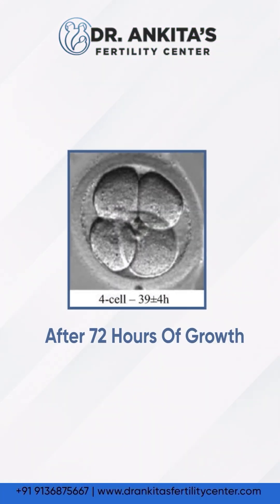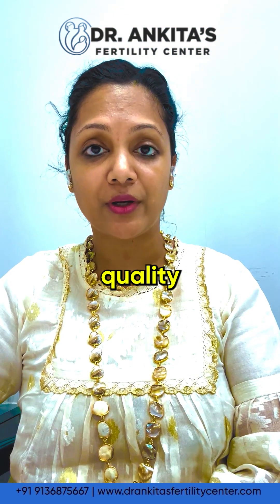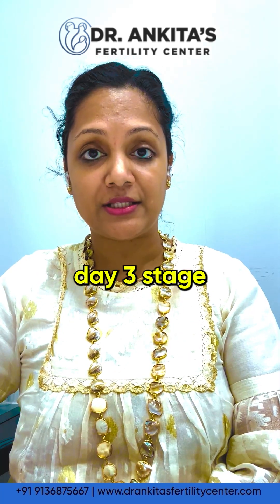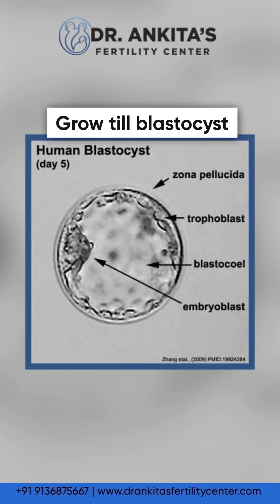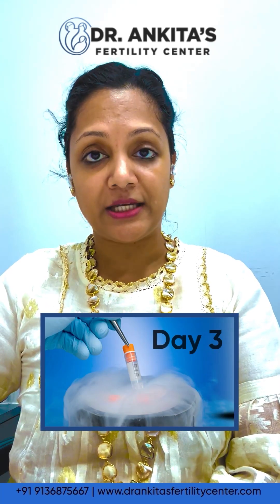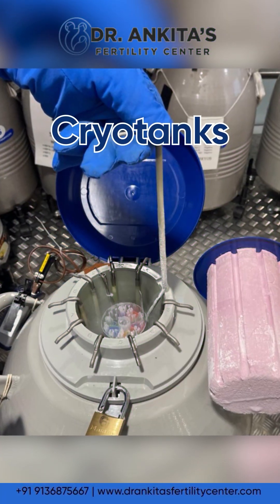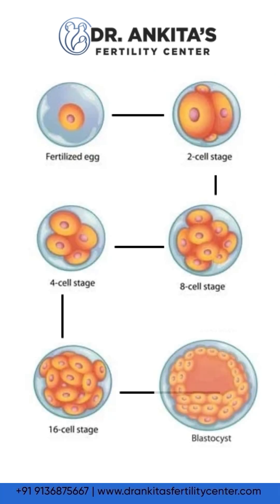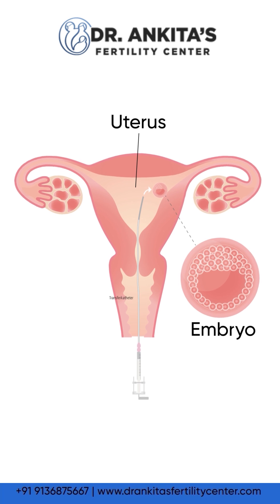Embryo Growth After ICSI: What Happens in the First 72 Hours? | Dr. Ankita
Ever wondered how embryos develop after ICSI (Intracytoplasmic Sperm Injection)? 🤔
Watch as we take you through the crucial first 72 hours of embryo growth!

At 25 hours, cell division begins, and by 48 hours, each embryo should have 4 cells. After 72 hours, we identify high-quality embryos with 8 cells, helping determine the best ones for transfer or freezing. Some embryos are preserved at Day 3, while others continue growing into blastocysts for a fresh transfer!

👩‍⚕️ Want to learn more about the IVF journey? Watch till the end!

📍 For expert fertility guidance, visit: 🌐 drankitasfertilitycenter.com